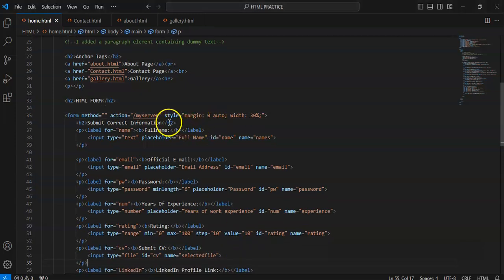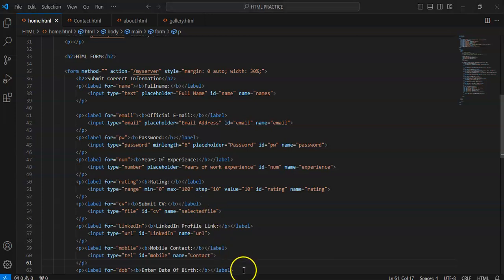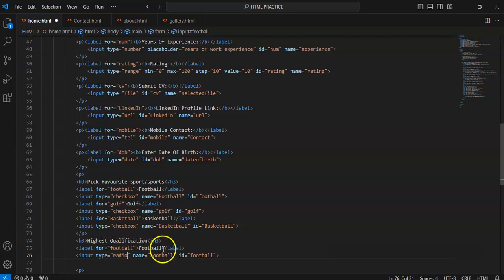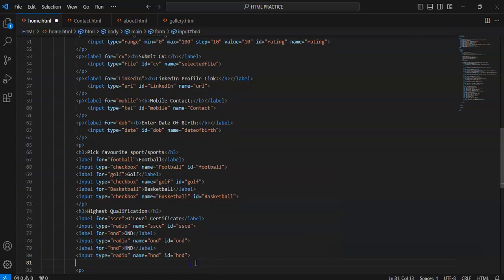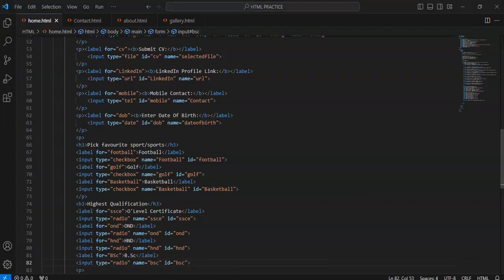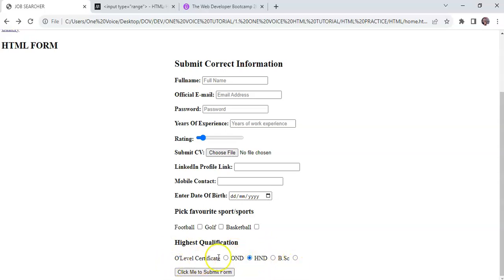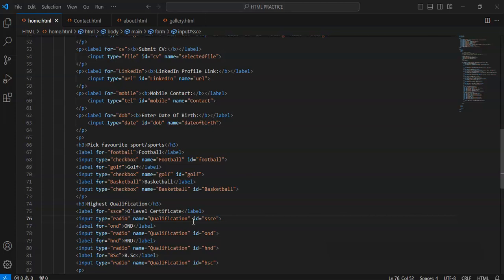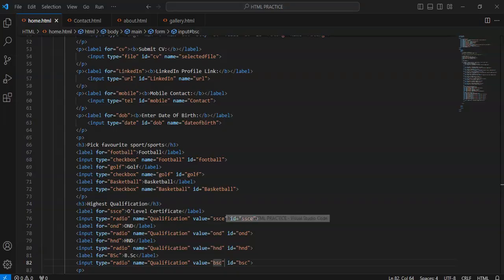8 Input Types pt.7